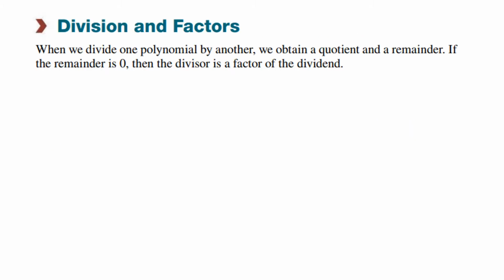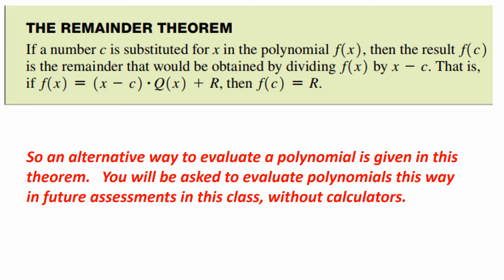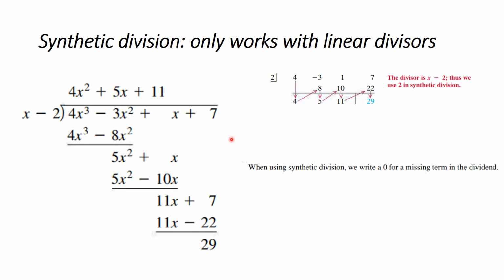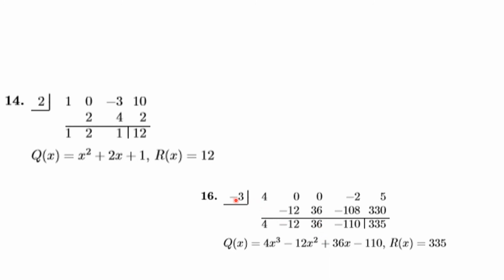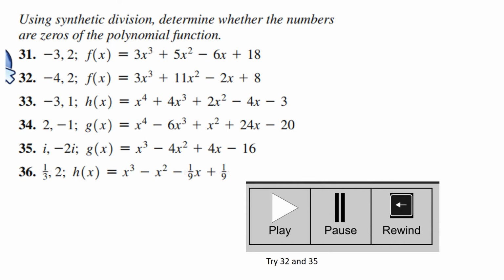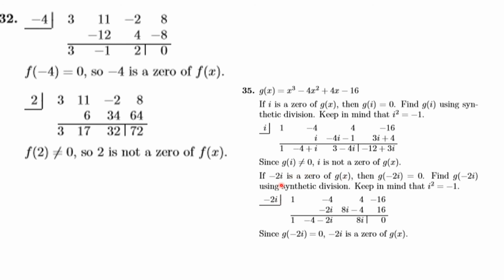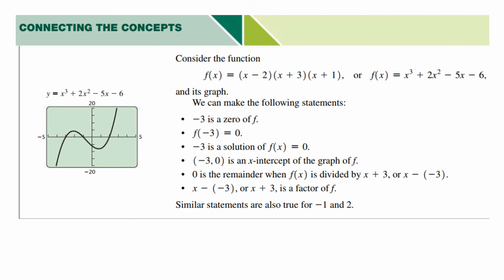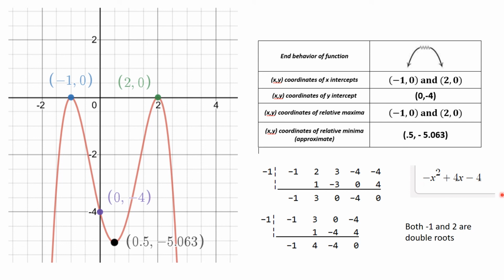Take 2 of 3 23 math 1428 1